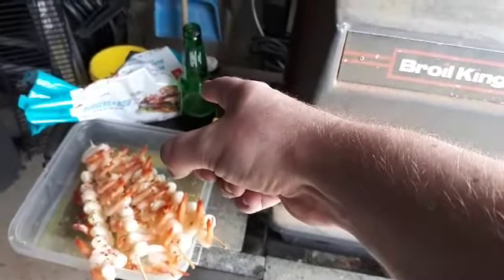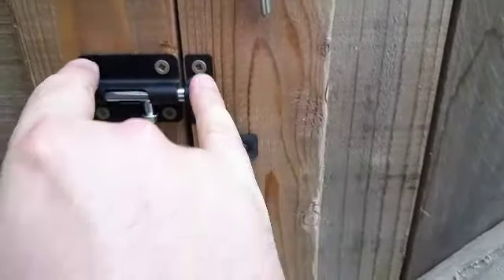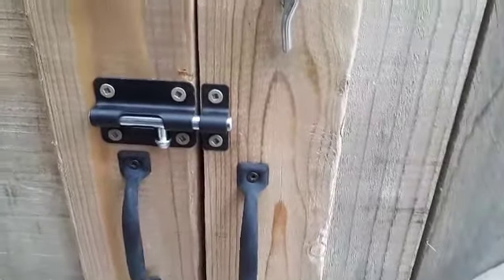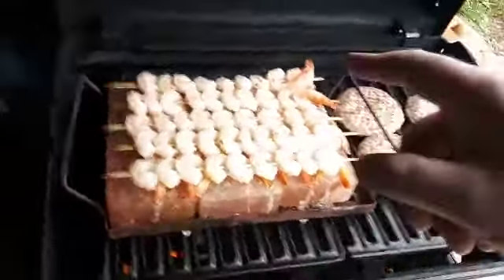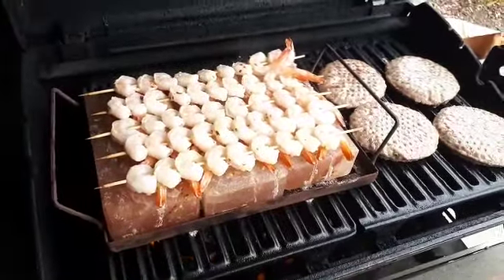Jerk Of All Trades - NAILED IT: Episode 12 Salt Stone Cooking and the Fight Against Bears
Not only does I, the Jerk, dabble in all things carpentry...but as a sasquatch lookalike I have become keen on cooking meats with all feets (some some without). Also, I'm currently fighting what I can only assume is a giant bear-dinosaur hybrid for control of my garbage bin.